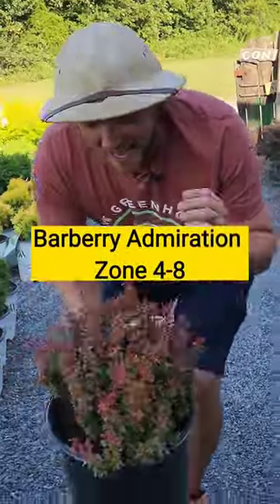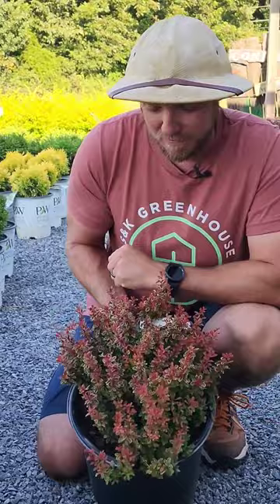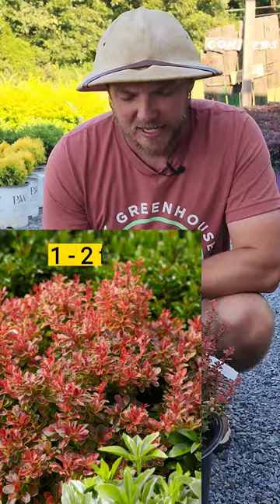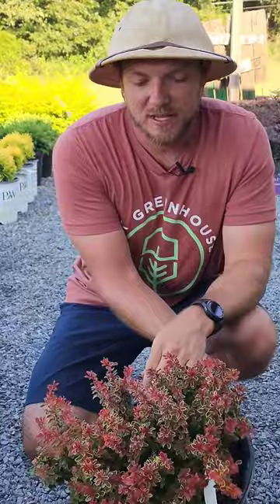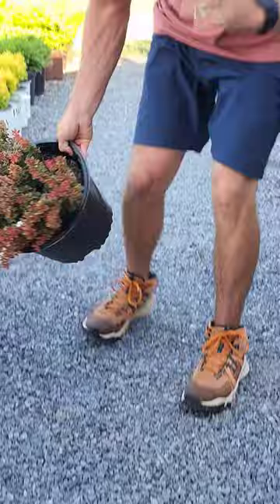Barberry Admiration is a stunning low-maintenance shrub!